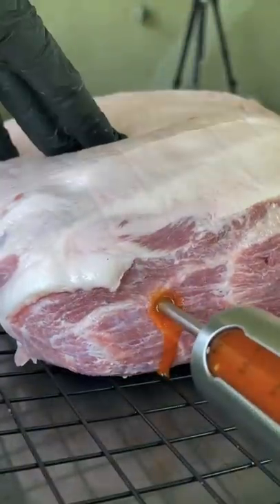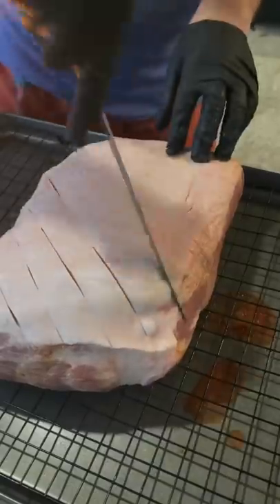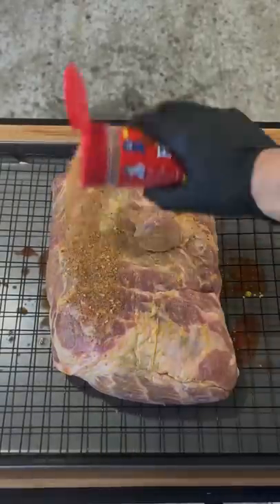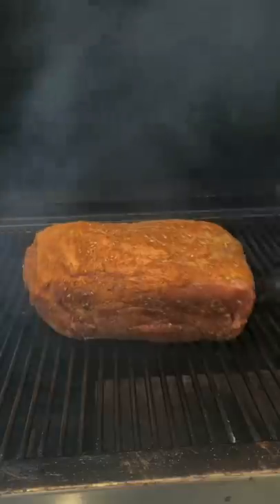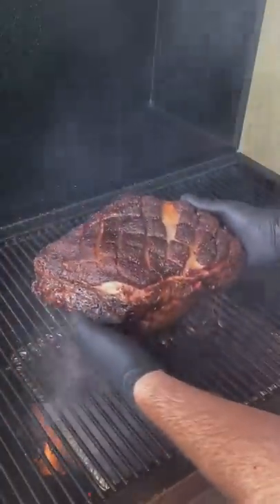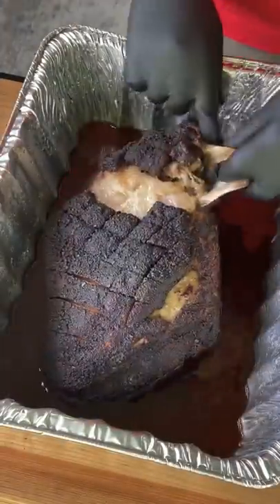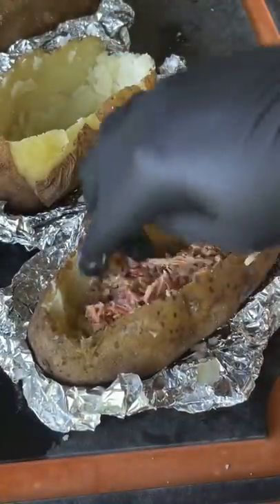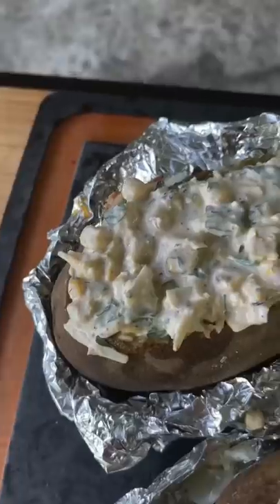Pulled Pork Elote Baked Potatoes | On My Hasty Bake Grills 💯